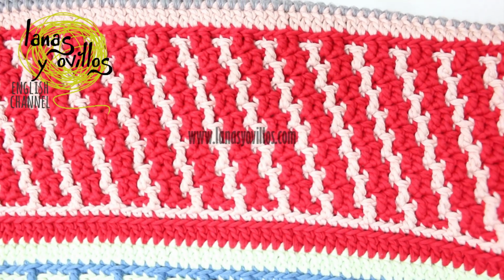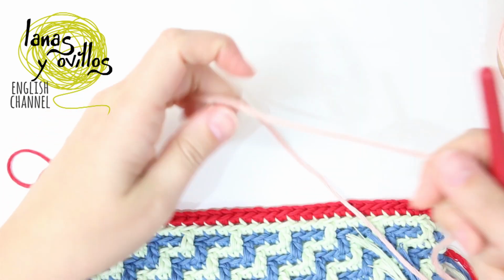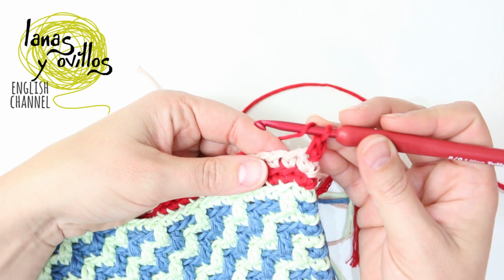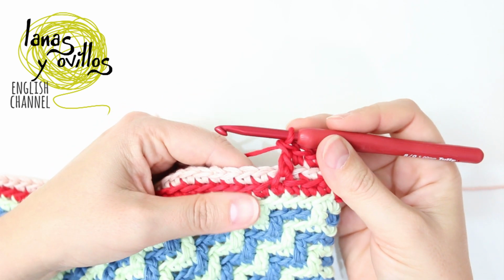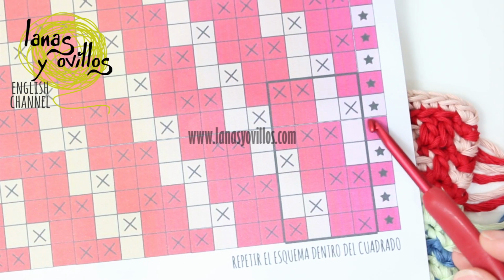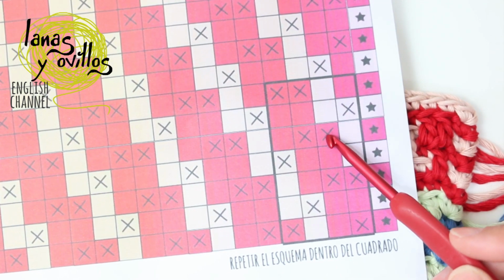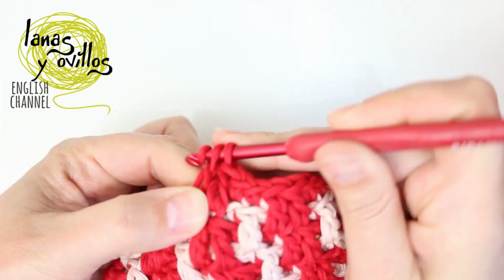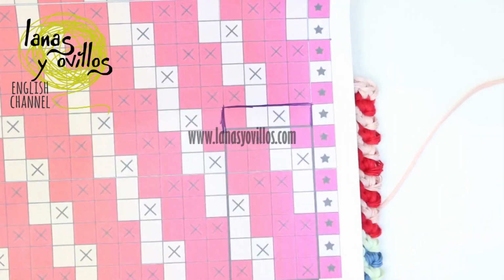🌈 CAL PENELOPE BLANKET 🌈 | Mosaic Crochet | PART 4 | Lanas y Ovillos in English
Find all the parts of the CAL here with the charts and learn step by step how to make this amazing blanket with the mosaic crochet technique